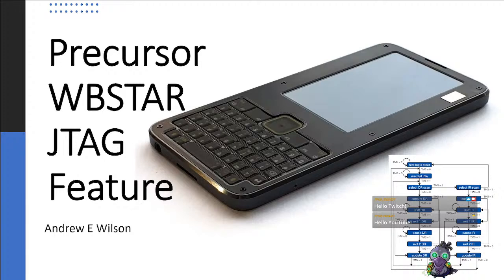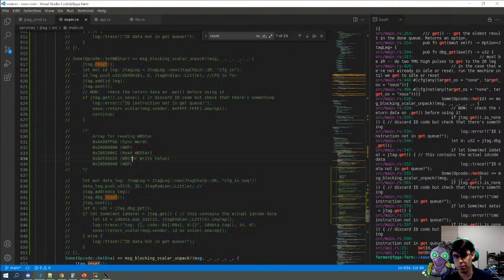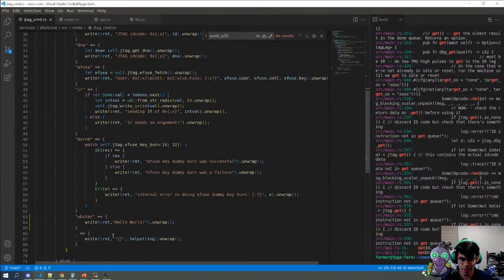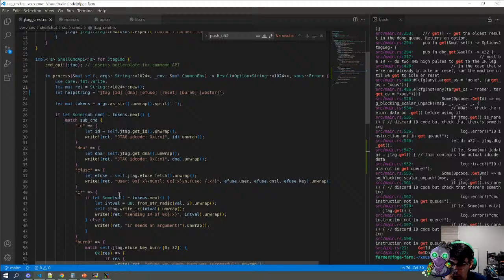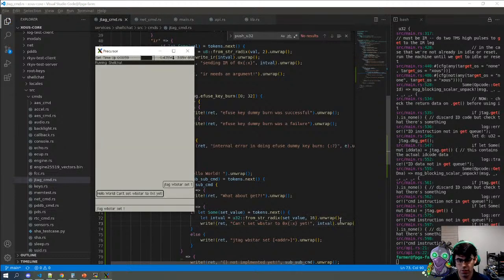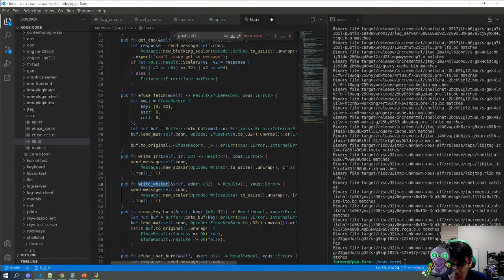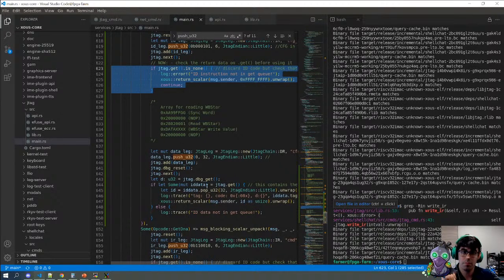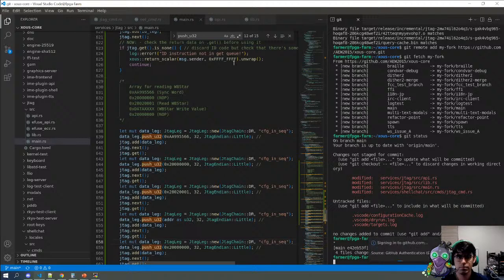Precursor WBStar JTAG Feature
The Precursor is a mobile, open hardware, RISC-V SoC development kit by Sutajio Kosagi.
Let's add a JTAG WBStar feature to Xous so we can boot from secondary bit files in the flash memory.

Github: TBD